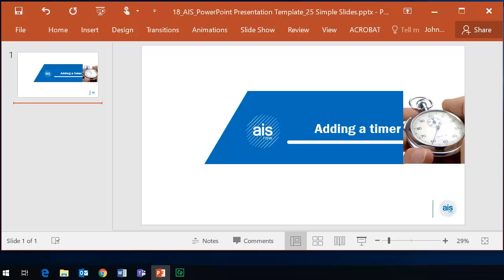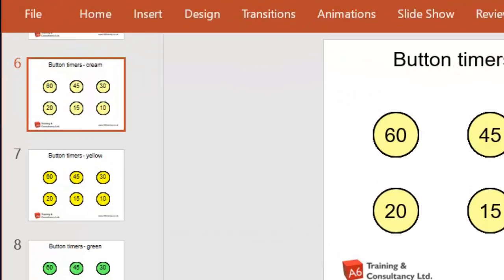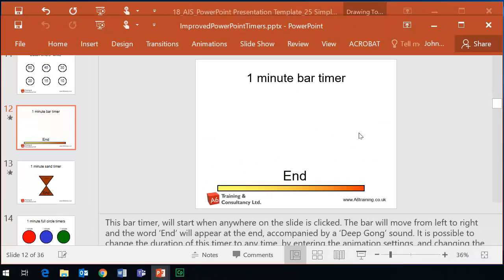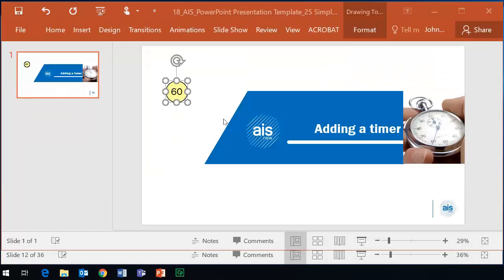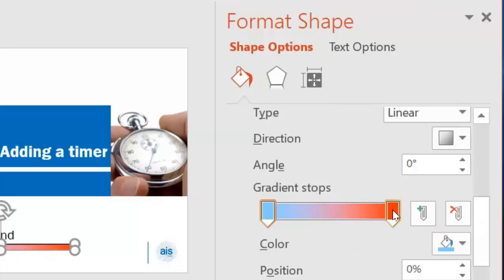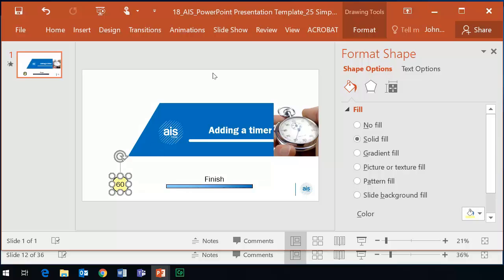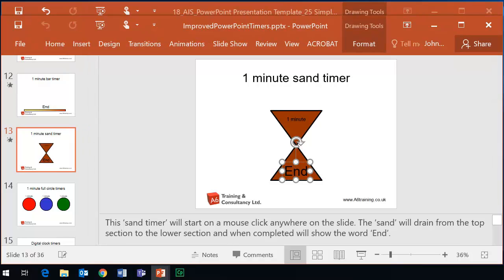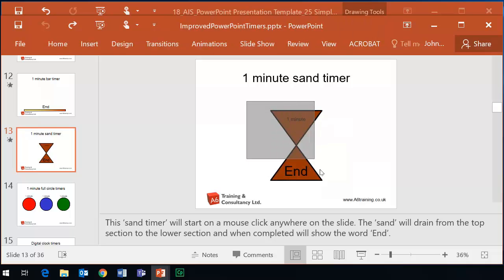powerpoint timers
insert a timer(s) into PowerPoint